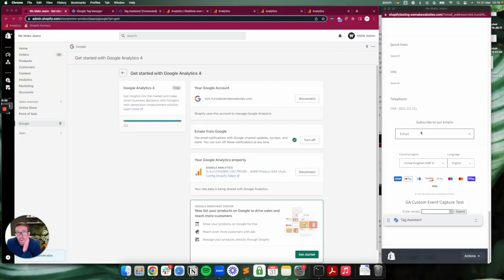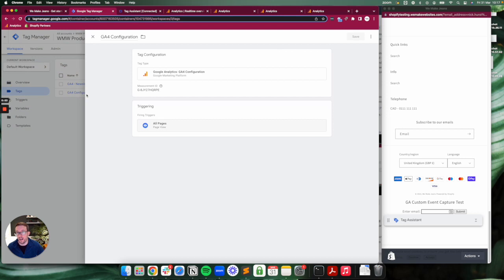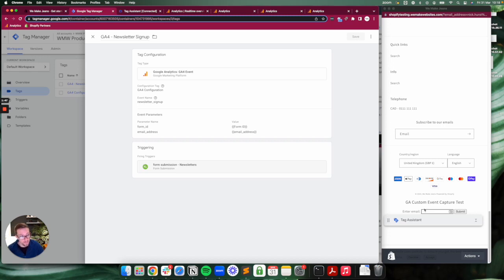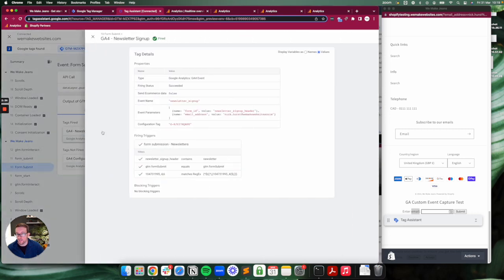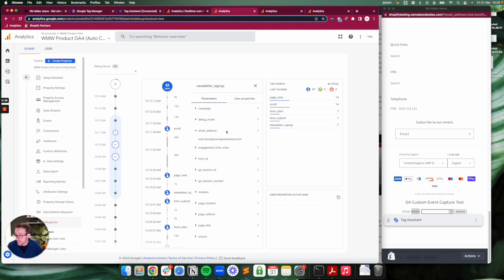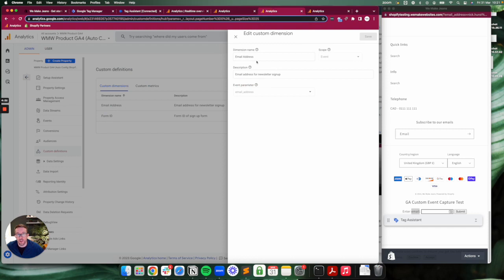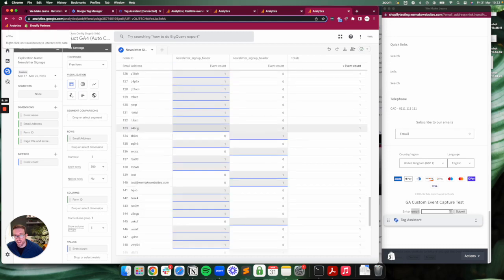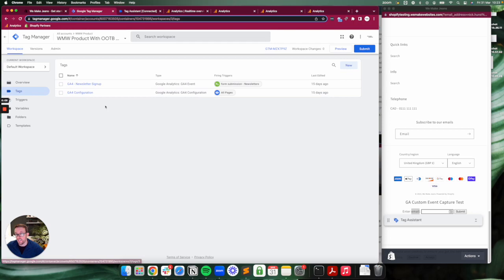Custom Event Tracking For GA4 In Shopify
Want to learn how to implement custom event tracking on GA4 and how to leverage the data in GA4’s exploration reports. The video covers the setup through GTM and how to leverage and display the data collected within GA4 Explore Reports.